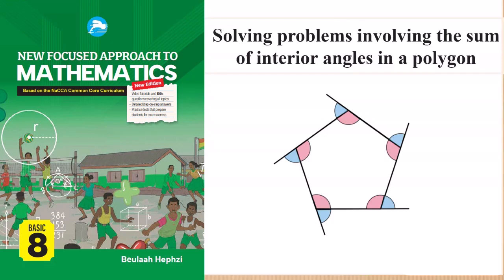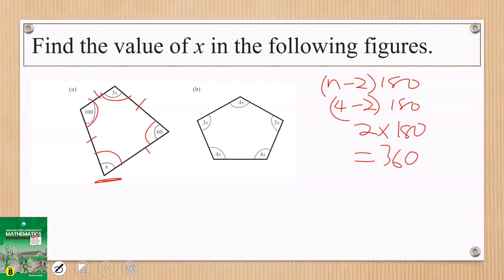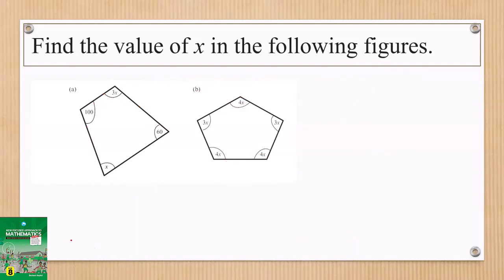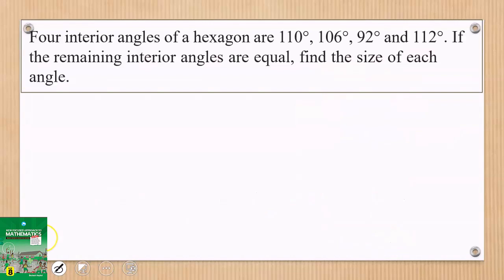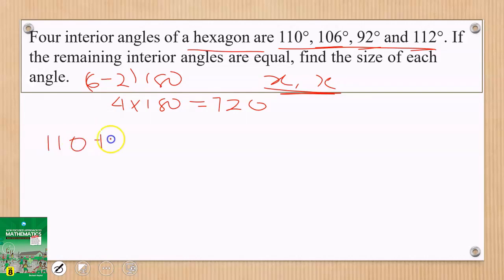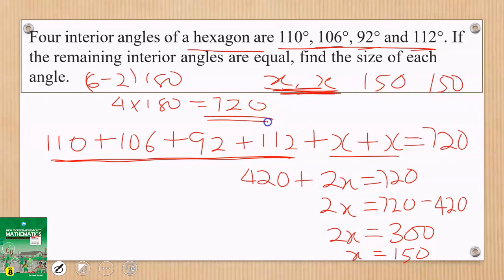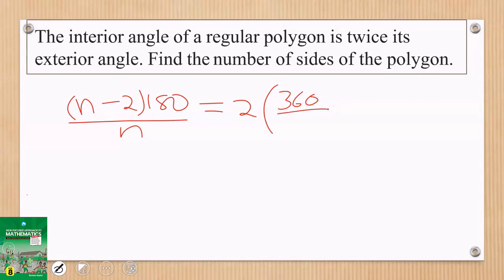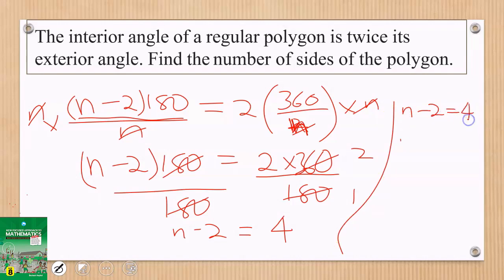How to solve problems involving the sum of interior angles of a polygon